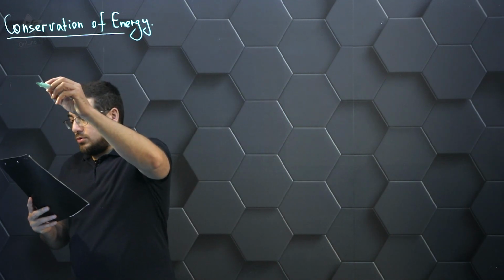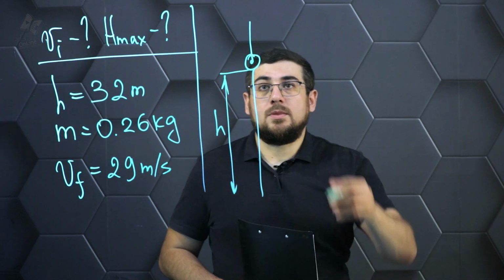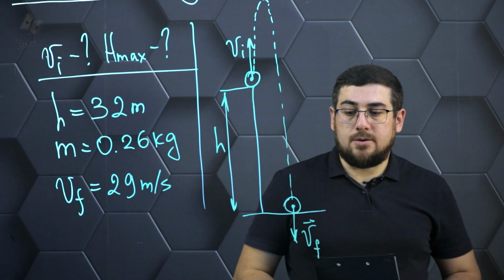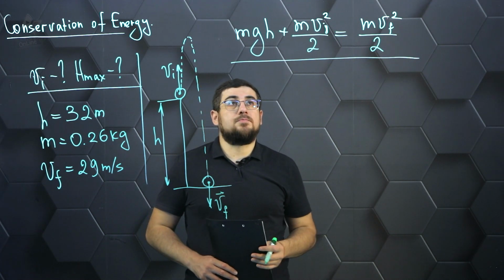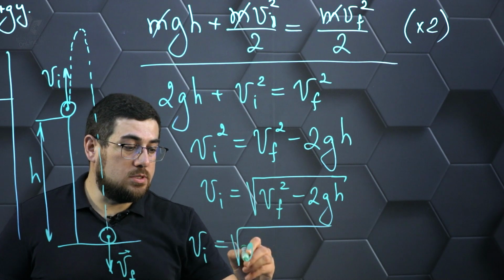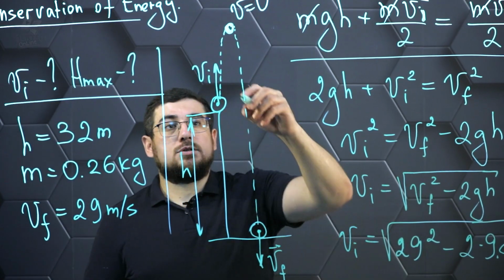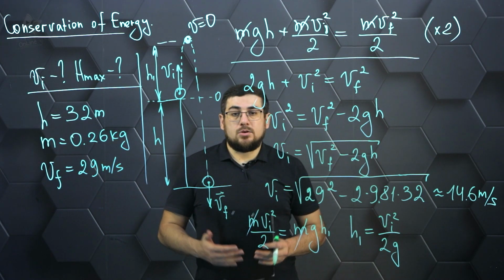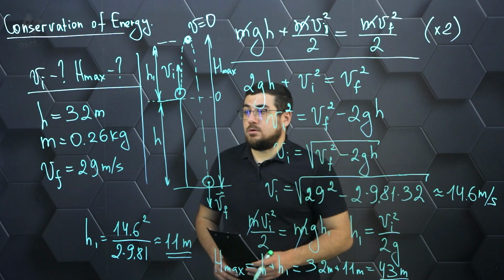Conservation of energy. Part 2.